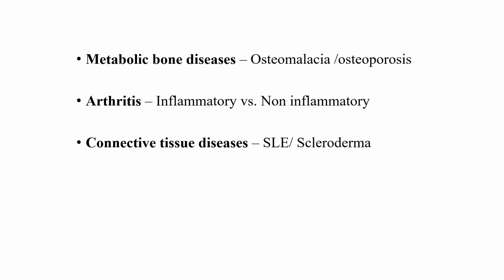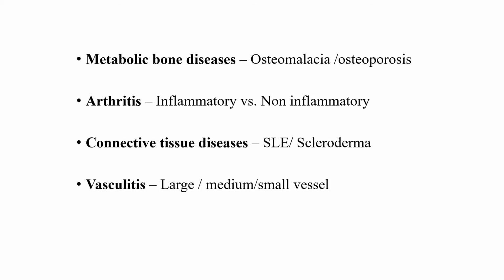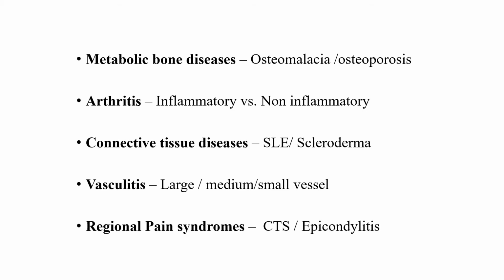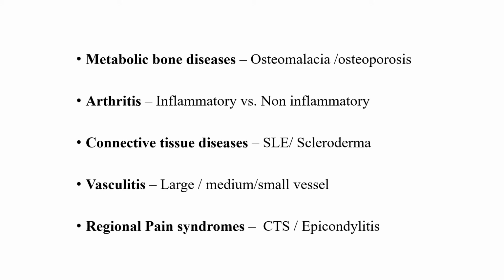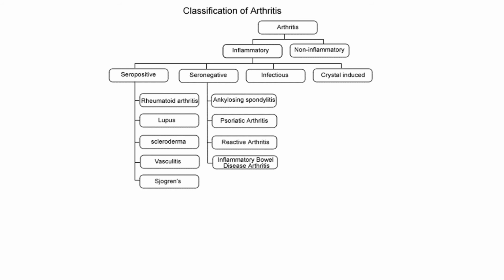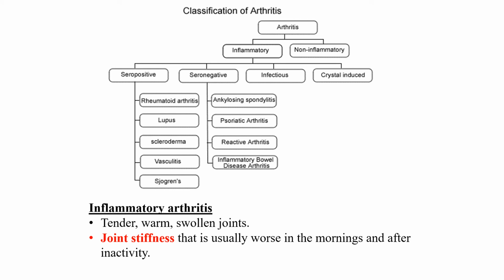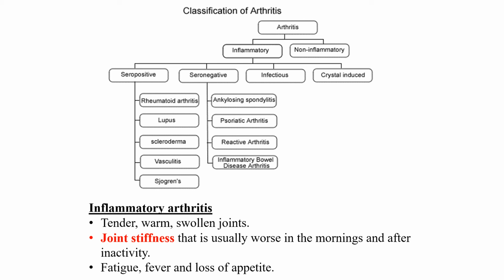MRCP Part 1 I MRCP Test I MRCP Procedure I Rheumatoid arthritis I Rheumatology I Pacespro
This video highlights the approach to various rheumatic diseases